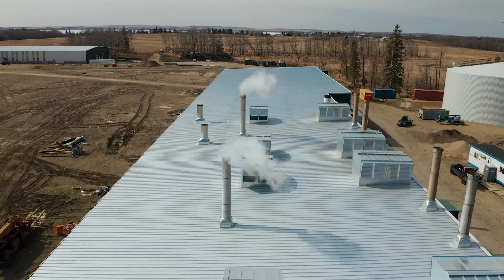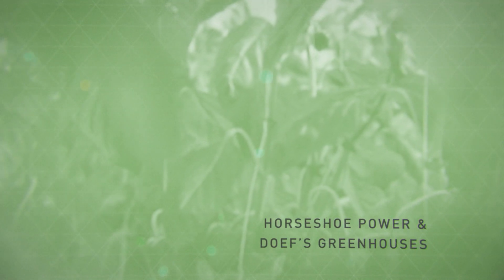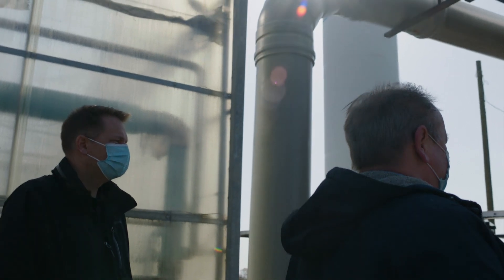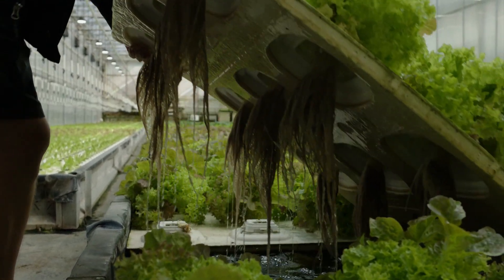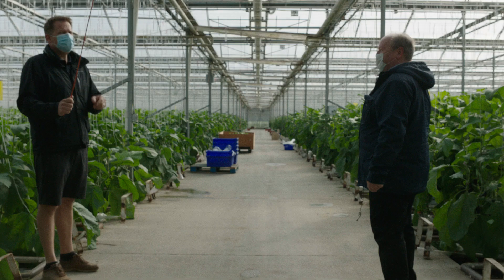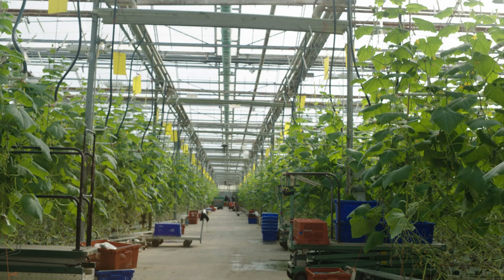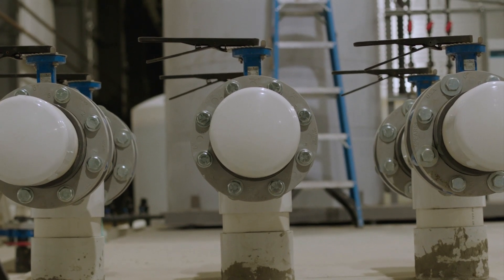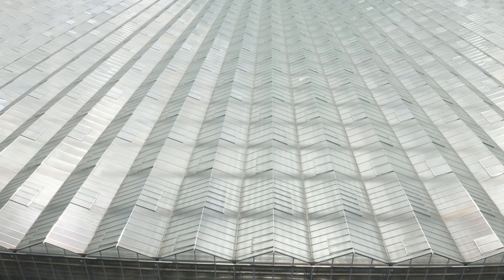Horseshoe Power - Food, Forestry and Farming Challenge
Horseshoe Power
Doef's Greenhouses CO2 and Heat Capture

Project value: $5,100,000| ERA commitment: $2,000,000
Construct a 13-acre hydroponic vegetable greenhouse, co-located with a natural gas field, and heat it using waste heat from the adjacent natural gas fired tri-generation (electricity, heat and CO2) power plant.